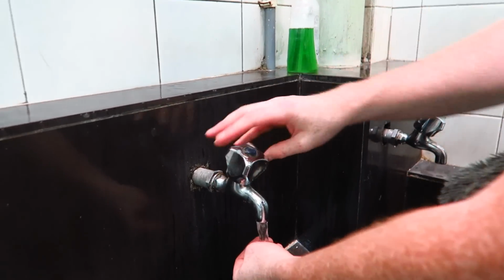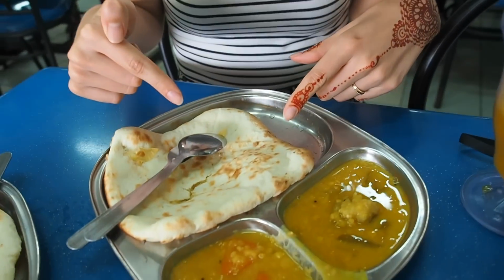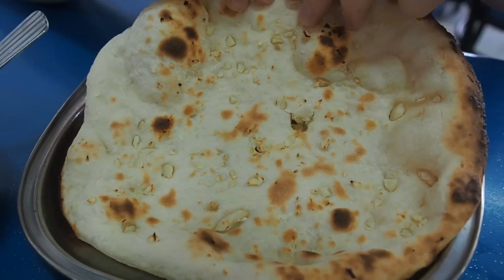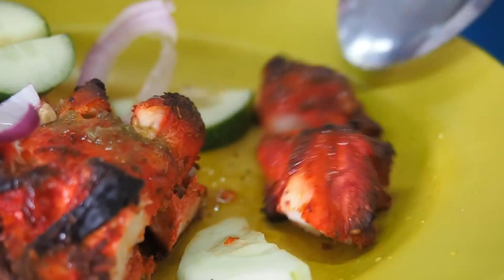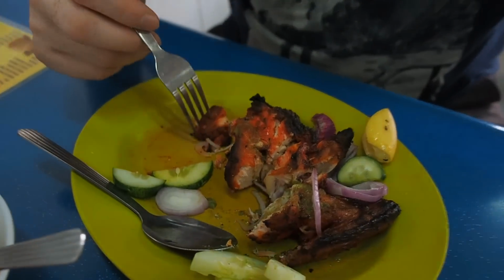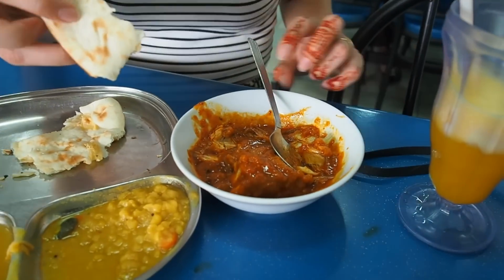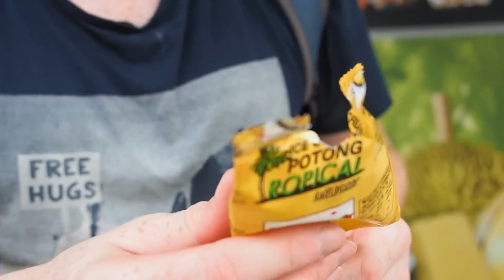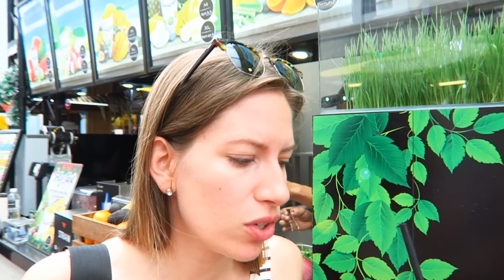Indian Food in Kuala Lumpur, Malaysia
Come join us for some delicious Indian Food in Kuala Lumpur, Malaysia as we visit Restoran Yusoof Dan Zakhir for lunch just across from the Central Market in Chinatown. Specializing in Indian, Halal and Malay cuisine you'll quickly notice how popular the restaurant is drawing large crowds and having many specialty stations such as a tandoori oven and a juice bar.

We ended up ordering a huge spread of food which included garlic naan, cheese naan, tandoori chicken, fish masala curry and mango juice. Once we finished all of this we had a durian popsicle for dessert:

Restoran Yusoof Dan Zakhir (Indian Restaurant)
Address: Jalan Hang Kasturi, City Centre, 50000 Kuala Lumpur, Wilayah Persekutuan Kuala Lumpur, Malaysia
Hours: 6AM–11PM

Indian Food in Kuala Lumpur, Malaysia Travel Food Video Transcript:

So it is lunchtime here in Kuala Lumpur and we're eating at one of our favorite restaurants. It is located in Chinatown and it is called Yusoof Dan Zakhir. Hard one to pronounce. And they specialize in Indian food. And there is so much variety here. Like Sam is going to give you a little tour of the restaurant but there are just so many different stations.

And look what just came.

The juice is here. That is amazing. Thank you.

Mango. So we got mango juice. But yeah, like I was saying there are so many different stations. There is like a tandoori station, a naan station. There is an area where like the food is already prepared and you just kind of like point and choose what you want to have. And there is a juicing station and yeah there is just a lot going on here. The food is great. I'm super excited to eat here.

Something else that is really cool is the location is ideal. It is just right across to the right from the entrance of the Central Market. Yeah, so.

Great location. Yeah, and this place is packed. Like all day long. And that is how you know it is a good restaurant.

So Sam, as usual is feeling parched and couldn't quite make up his mind with the drinks.

So I basically always get a Teh Tarik wherever I go now. And if we're eating like local food it is available I get it. It is just so good. It is so cheap. And I'm going to try it here.

Oh man. It is just like the flavor of it combined with the milk and the sugar. And the fact that it is so cheap. That is why I keep ordering it all of the time.

Alright, and aside from that you've got some mango juice. That is really refreshing. Yeah. Lots of ice cubes in there.

Alright guys, so the food has arrived all at once. Our table is like packed with plates and bowls and dishes. So I'm going to start with the cheese naan. We ordered two different types of naan today. Cheese and garlic. Oh man, and these are like fresh out of the oven. This is like burning my fingers. Yeah.

It is really cool to see the tandoori oven. Yeah.

Next up we're going to try the chicken tandoori. And it is really cool seeing how they prepare this. Because they basically put the chicken on these giant skewers and then the skewer goes in to the tandoori oven and they're just cooking in there. Guess what guys? I'm going to show you where that is right now. It is right over there.

But back to the plate. So here we've got tandoori. Just look at that. It is all red on the exterior. Coated in spices. Oh, and they serve it with cucumbers, red onions and we've got a little bit of lemon or lime it seems.

So the other thing we ordered was a curry. And this is a fish masala. This is a fish masala. So you can see it comes in a generous gravy and I've just been hacking away at it here. Um, you can probably. I'll just go like this so that you can see the meat a little bit better.

Restaurant is shutting down for prayers. So we've got to go. We paid the bill. How much was it?

So it was 35 Ringgit which is at current exchange is seven dollars and seventy cents. Yeah.

So that was for four food items, three drinks. So seven things in total. Yeah.

So yeah.

A cheap and delicious meal.

Really good food. We are stuffed.

This is part of our Travel in Malaysia video series showcasing Malaysian food, Malaysian culture and Malaysian cuisine.